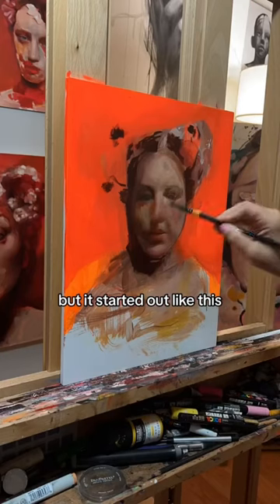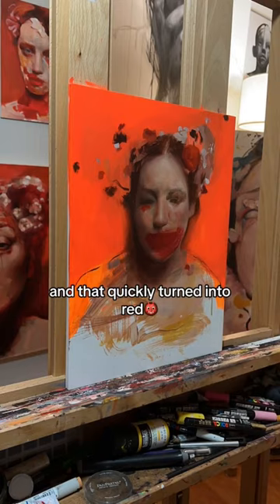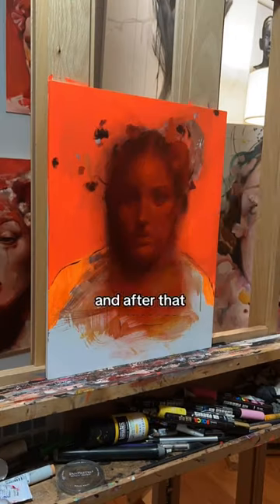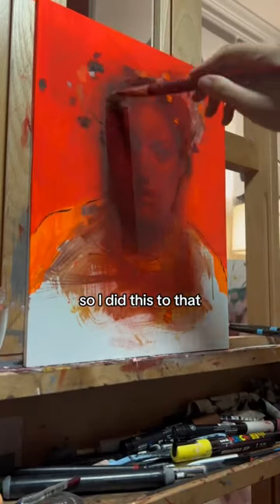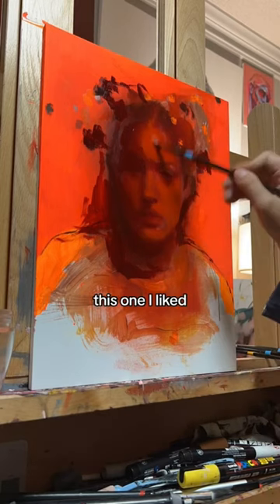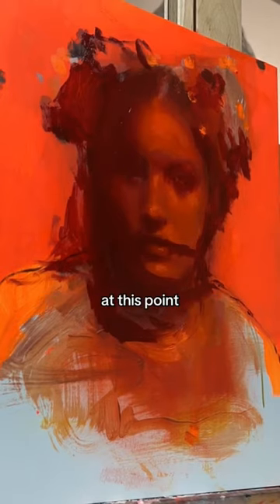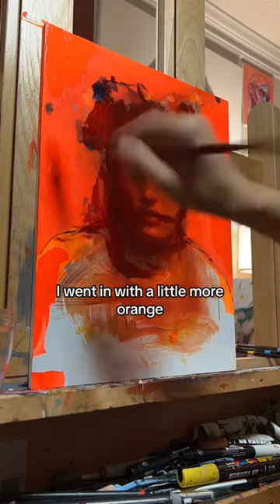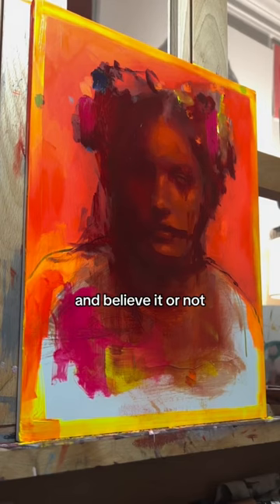Why am I like this 👹